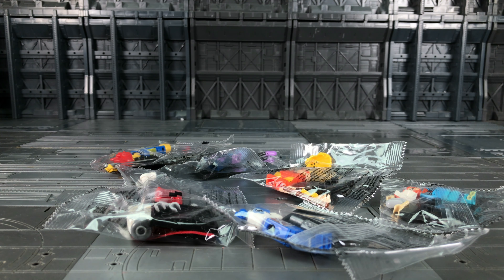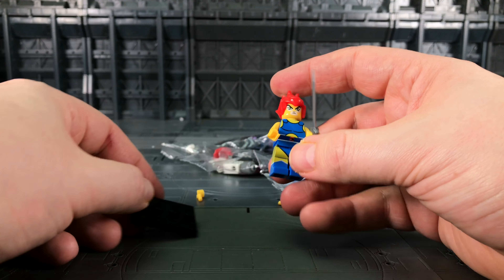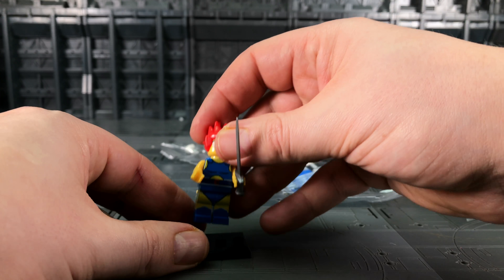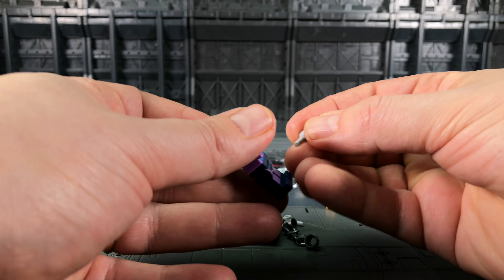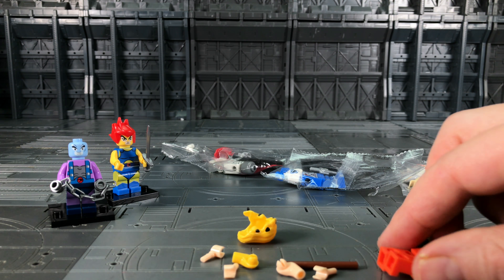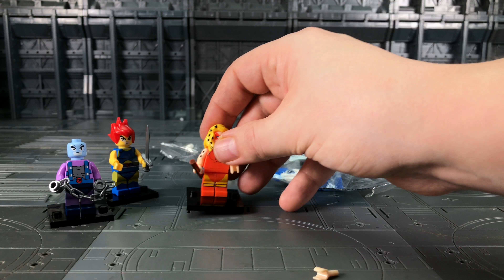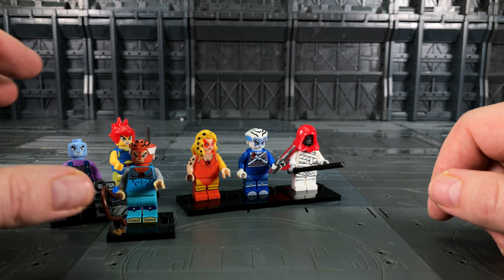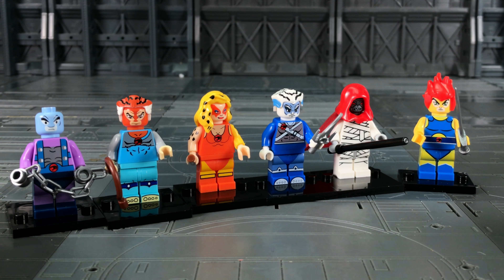Knock off Bootleg Thundercats LEGO mini figure set review